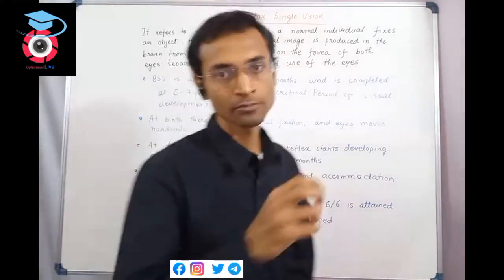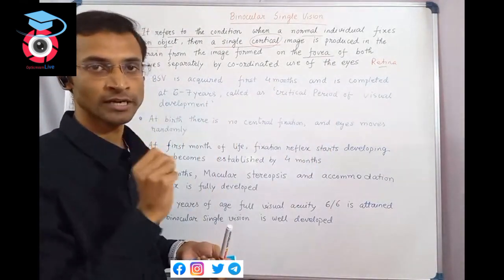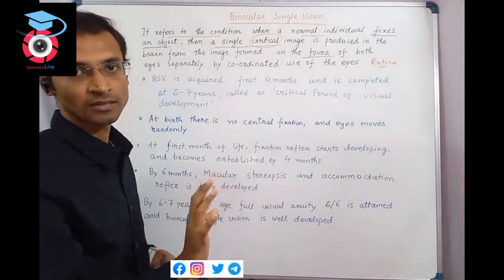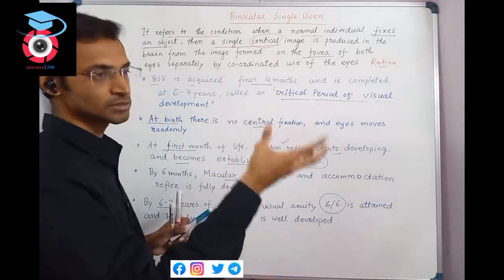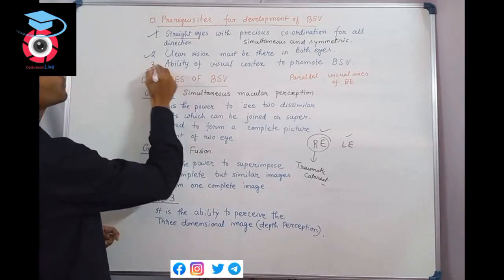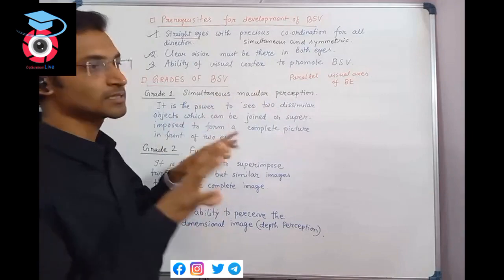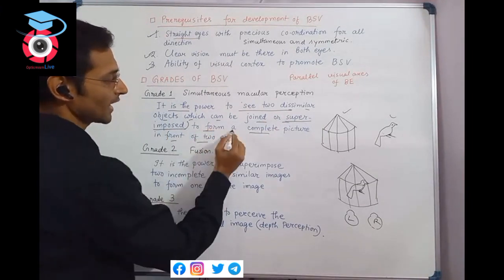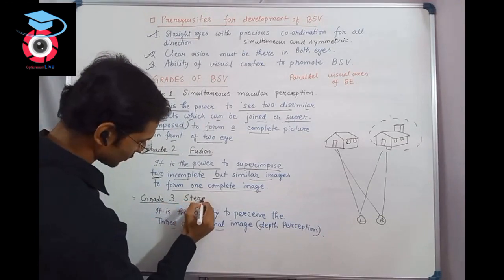Binocular Single Vision (Bengali) 👀 | for Optometry/Medical Students | Opticmism live classroom